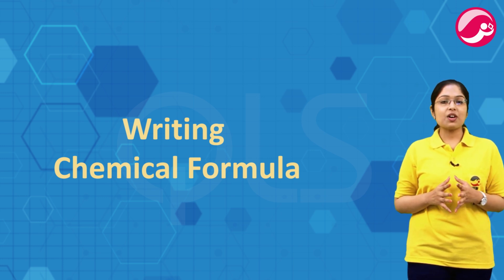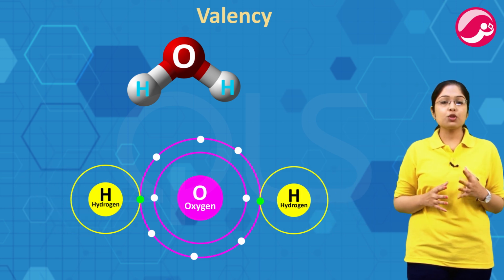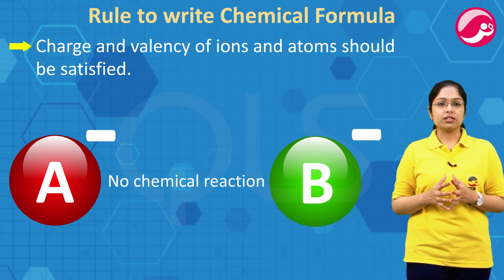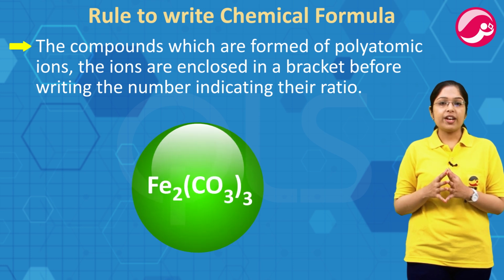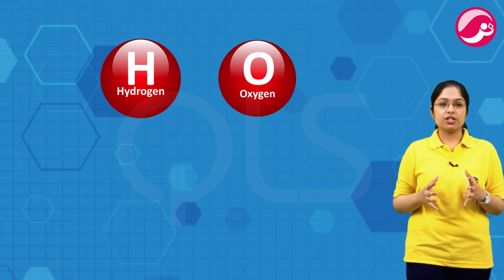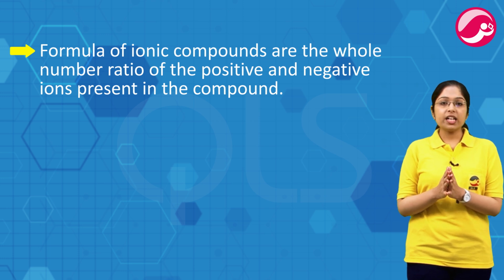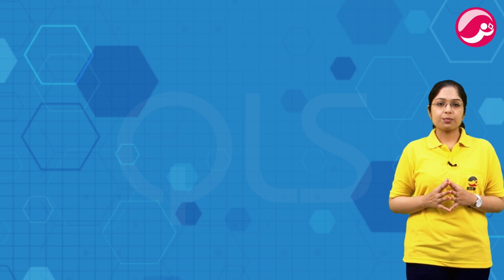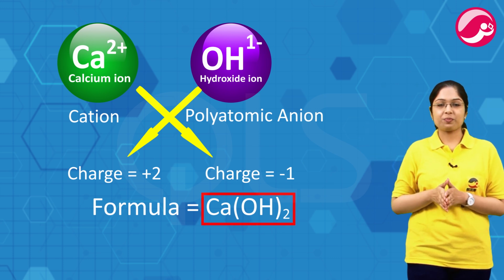Class 9 Science Chapter 3 | Atoms And Molecules | Lesson 3.2 | Latest Full NCERT Course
✅ In this video:

✔️ Class: 9th
✔️ Subject: Science
✔️ Chapter: Atoms And Molecules Chapter 3
✔️ Lesson - 3.2
✔️ Topic Name: Overview - Atoms And Molecules

In this playlist, we cover the complete NCERT CBSE course syllabus for Science  Class 9  for session 2024-25.